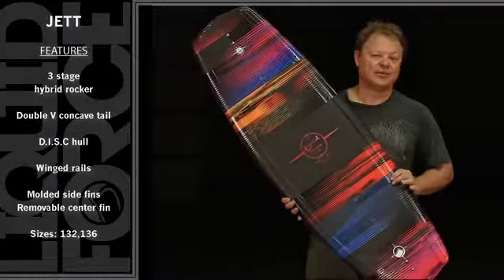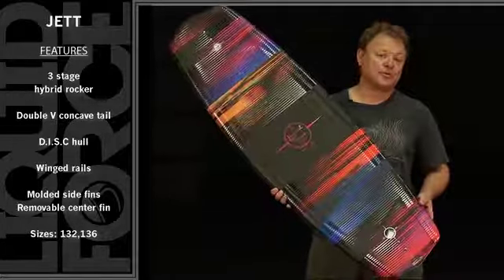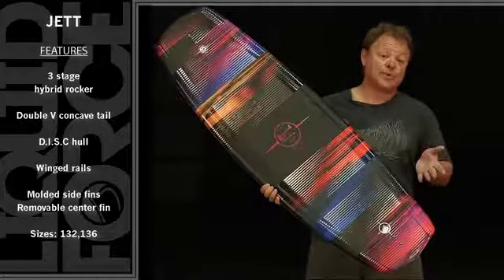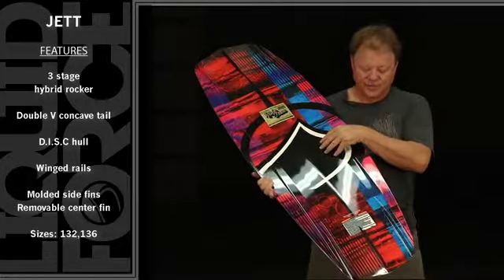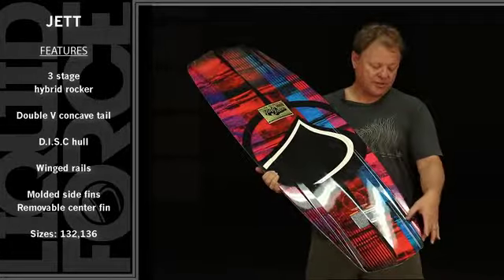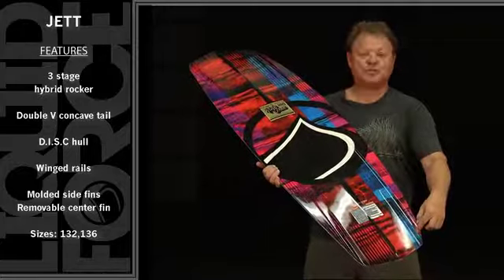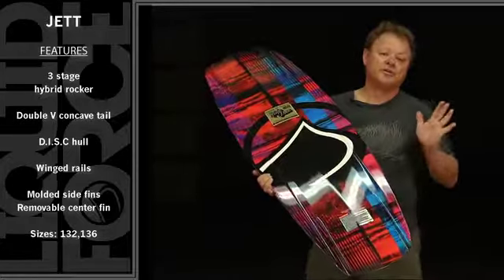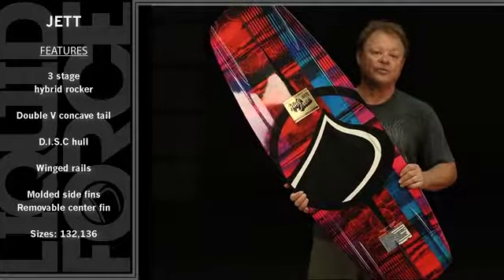Liquid Force Jett Wakeboard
Perfect for that girl pushing it, never letting up, always progressing and advancing. The Liquid Force Jett Wakeboard has a 3-stage hybrid rocker that's increased ollie pop to get you where you need to go. From a variable edge rail to it's molded-in long-base side fins, the Jett Wakeboard was built for success. Jett 132: 52.2" x 16.5". For 70-150 lb. riders. Jett 136: 53.9" x 16.8". For 100-180 lb. riders.

Three Stage Hybrid Rocker
Center curve is designed straighter for consistent edging speed into the wake, corner, or rail. Exaggerated kink out through the tips. Smooth transitions in the tail section for increased ollie power.

D-I-S-C Hull through the Center
Double-Inside-Single-Concave. Softens landings and maintains board speed.

Variable Edge Rail
Rounded rail in the center for a forgiving feel; sharp rail at the tail for edge control and response.

Winged Rail Shape
Side slots for extra bite in the flats and quicker release off the wake.

Double Concave V-Tail
Controls water flow through the ends for extra thrust and lift.

Molded-In, Canted, Long-Base Side Fins
The large inside face of these fins allows for unbelievable hold, while the low outside profile keeps hang ups at a minimum.